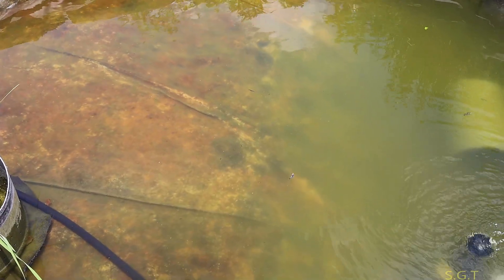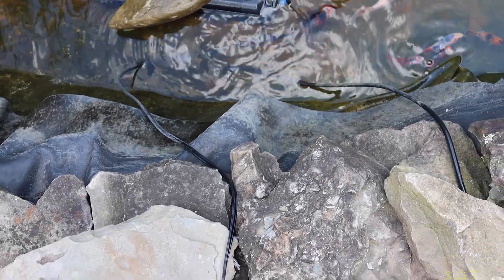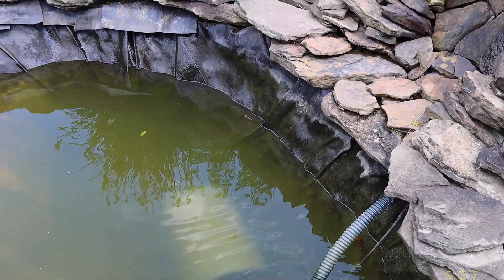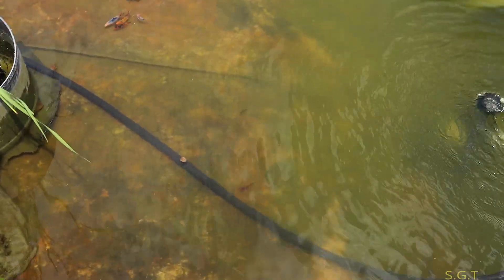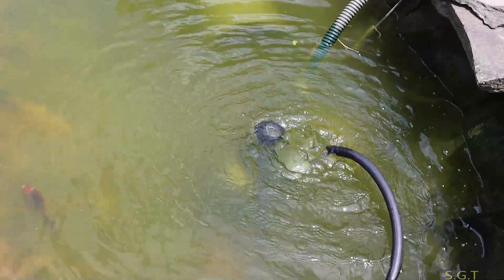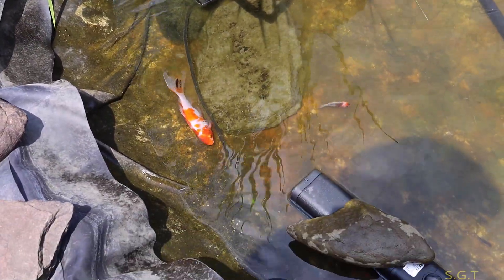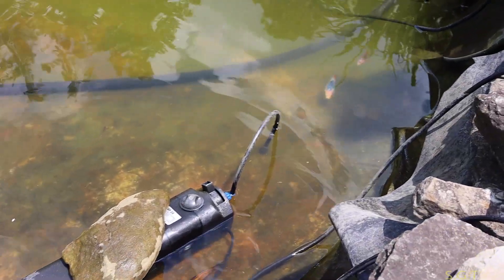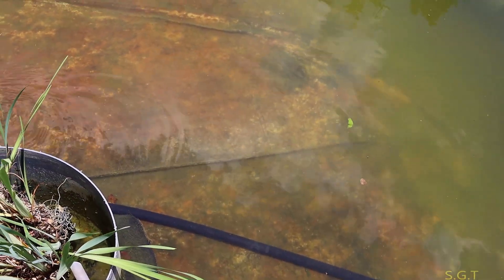My Shubunkin Goldfish Fry have grown and colored up Thanks to the pond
Since I put my Shubunkin Goldfish Fry out in the pond they have grown quite a bit and have colored up nicely from being out in the pond as you can see, also I'm doing a huge water change because the General Hardness of the water is low plus it was time for a water change anyway.
Shubunkin Goldfish Fry